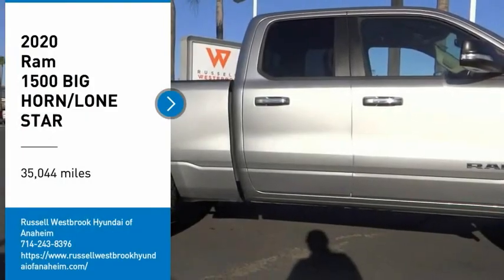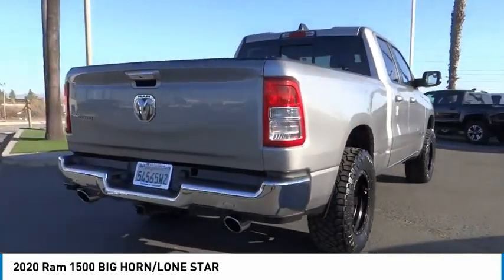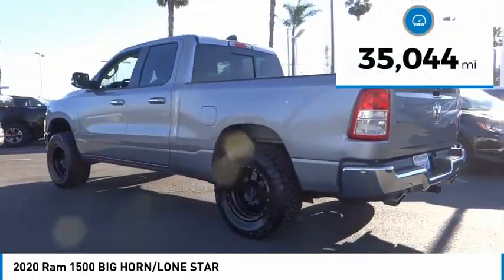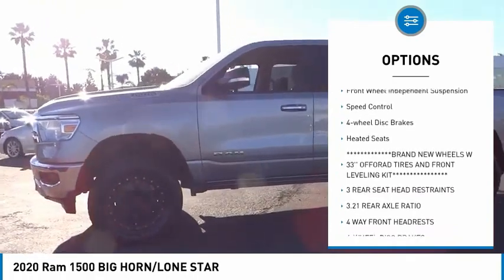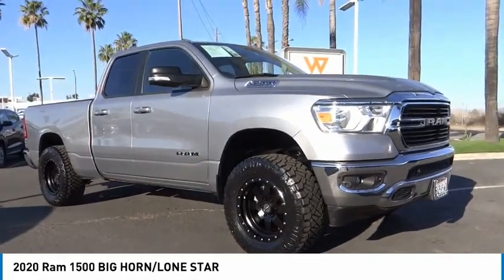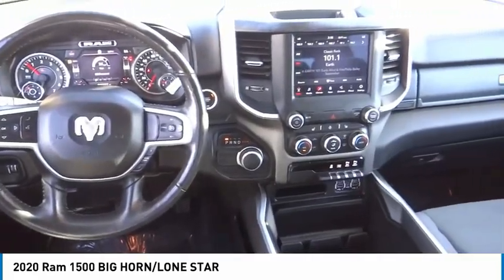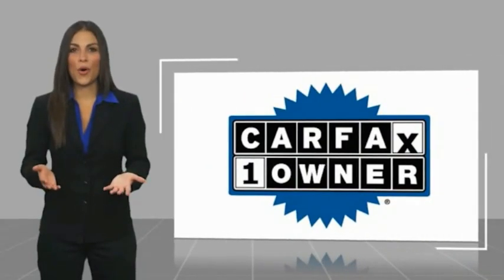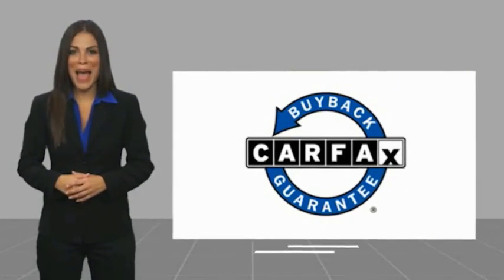2020 Ram 1500 RU7473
2020 Ram 1500 BIG HORN/LONE STAR

1271 S. Auto Center Dr.

2020 Ram 1500 Billet Silver Metallic Clearcoat 8-Speed Automatic HEMI 5.7L V8 Multi Displacement VVT BLUETOOTH WIRELESS / HANDS FREE, USB PORTS, BACKUP CAMERA, POWER DRIVER SEAT, PUSH BUTTON IGNITION, HEATED SEATS, CLEAN CARFAX, Apple Car Play & Android Auto, BRAND NEW WHEELS W 33 OFFORAD TIRES AND FRONT LEVELING KIT , Big Horn Badge, Quick Order Package 25Z Big Horn. CARFAX One-Owner. Clean CARFAX. Financing available on approved credit. Trade-ins accepted. Subject to prior sale. All Pricing and Advertised Prices for any/all vehicles offered for sale does not include dealer installed accessories which can be purchased for an additional cost. No sales to Dealers, Brokers or Exporters. For out of state purchase, customers must be present to purchase. If shipping is required, dealership must facilitate; no exceptions. Prices are plus government fees and taxes, any finance charges, $85 documentary fee, $29 electronic registration fee, any emission testing charge and $1.75 per new tire state tire fee. We make every effort to provide accurate information, but please verify before purchasing. Images, prices, and options shown, including vehicle color, trim, options, pricing and other specifications are subject to availability, incentive offerings, current pricing and credit worthiness. Images are for illustrative purposes only.